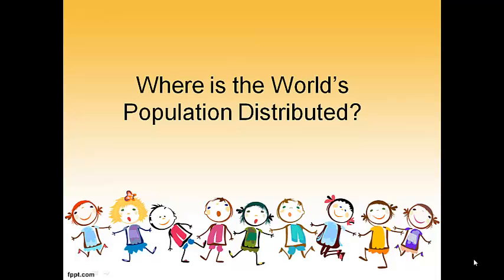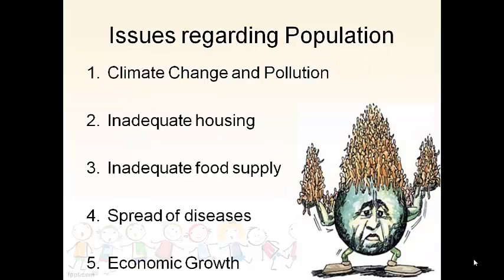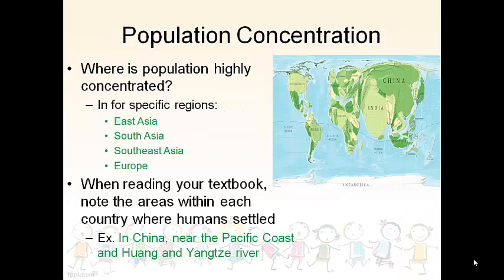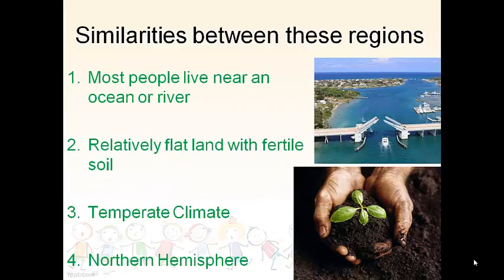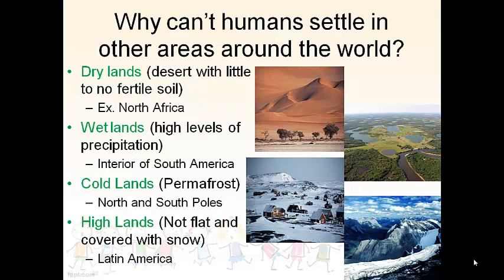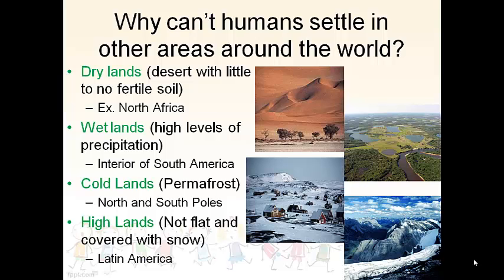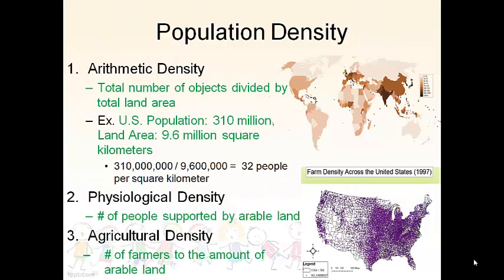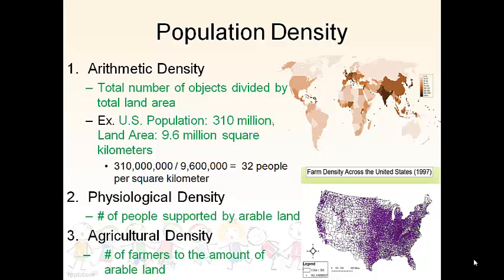Where is the World's Population Distributed